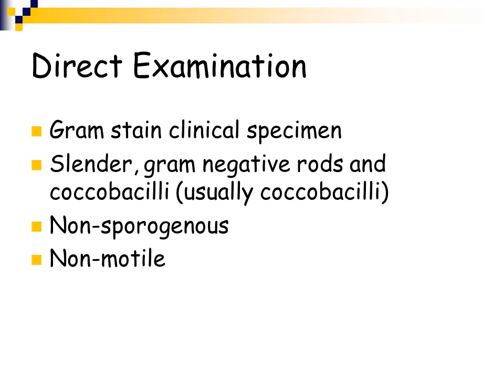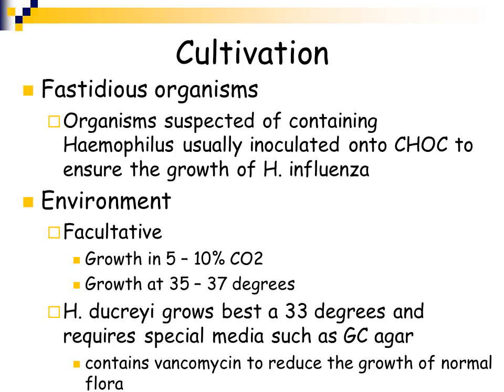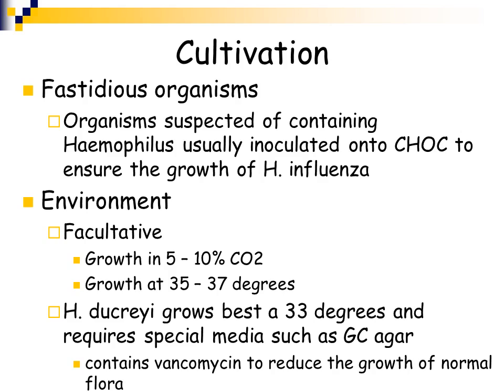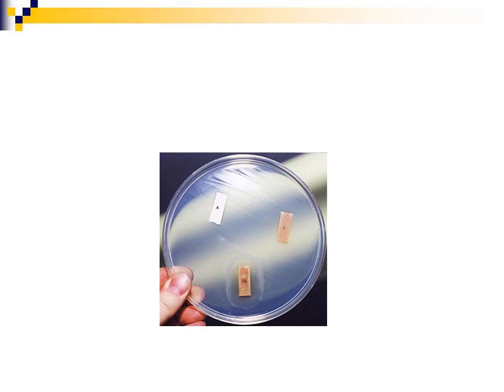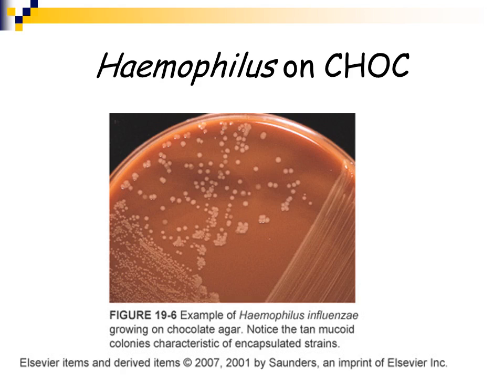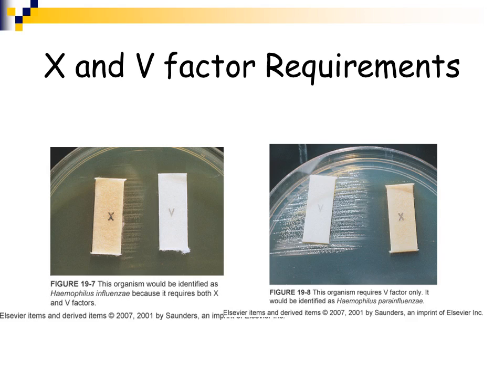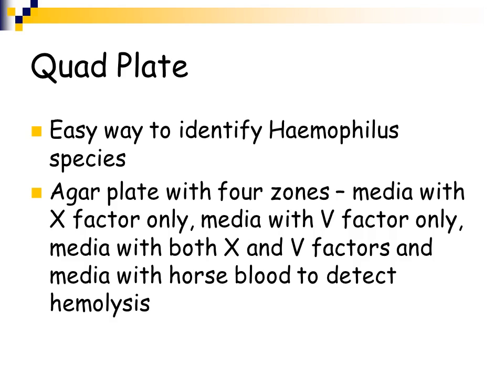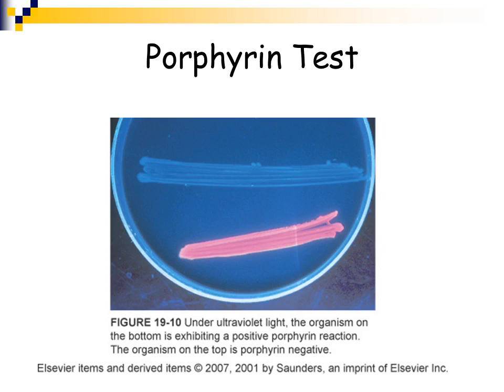Part2 Fastidious Haemophilus II 1